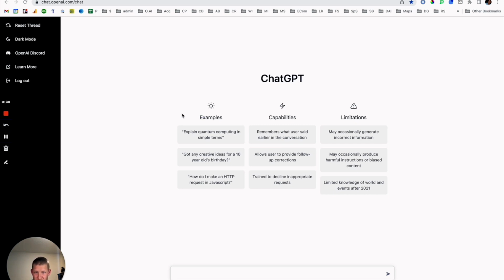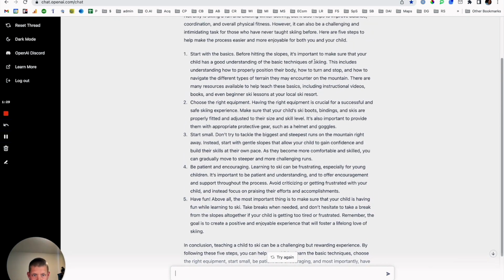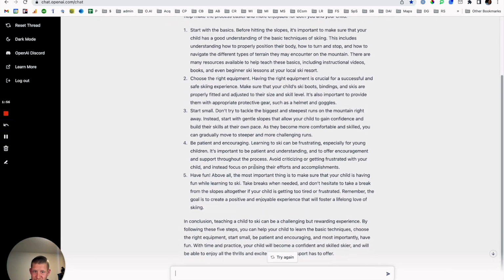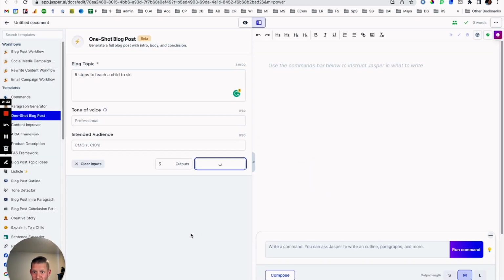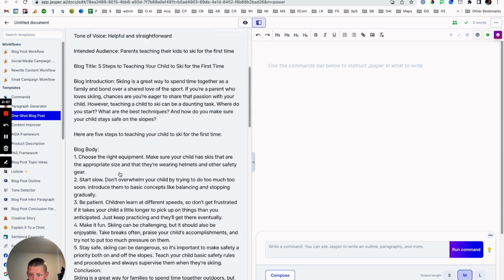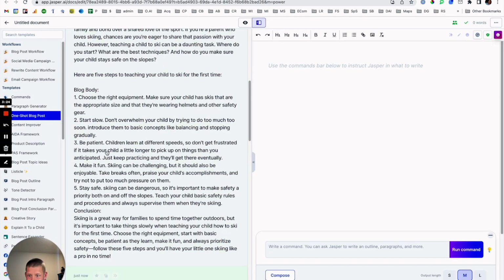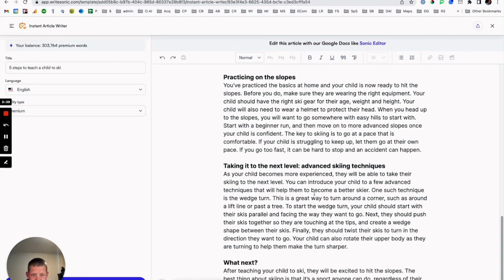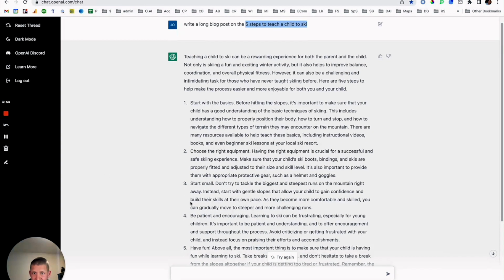ChatGPT is a Free AI Article Generator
ChatCPT might actually be the best AI article writer and it's free!

Here is the full review with examples comparing it to popular AI writing tools like Jasper etc

As I was playing with ChatGPT today I was trying a few different commands. When asking it a question it produces a great response. I then tried several ways to "trick" it to produce a full-length article and the results blew me away.

The content was able to be detected by the AI detection tool at Originality.AI. I attempted to see if it could produce undetectable content by asking it to "write that article again the way a human would" but the result was still detected as AI.